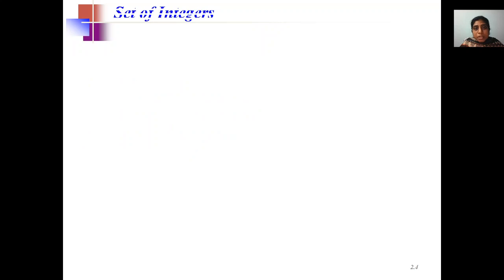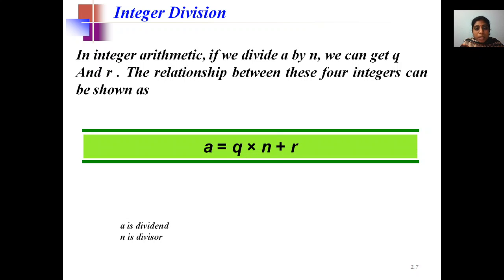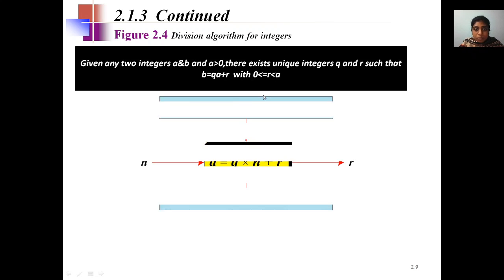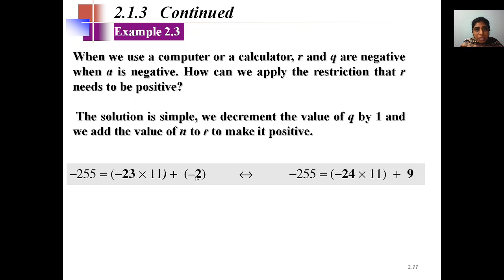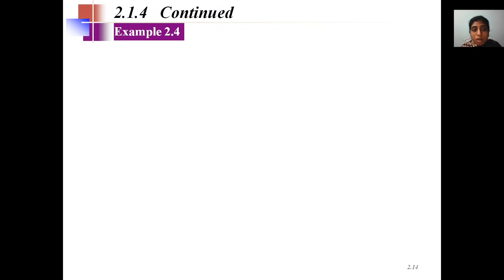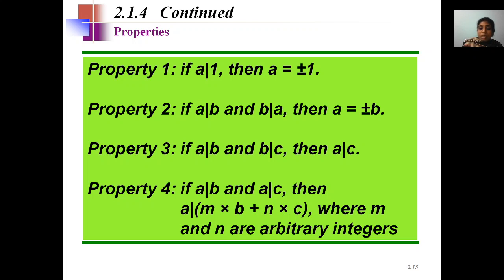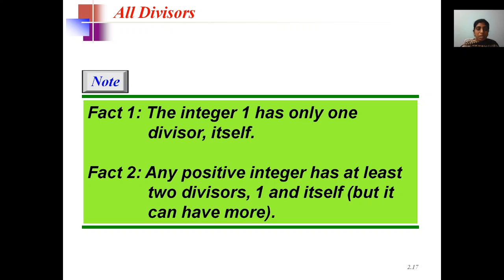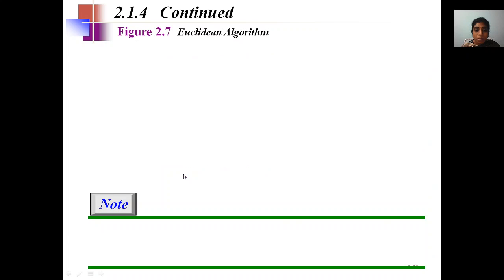unit 2 introduction 001